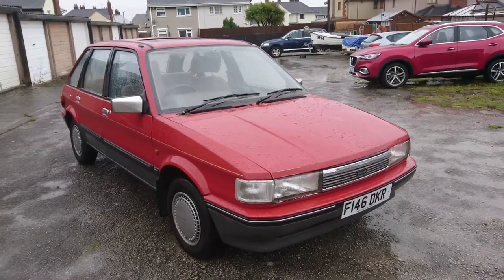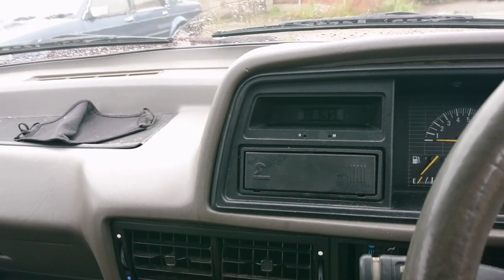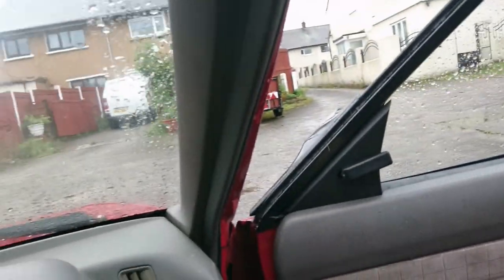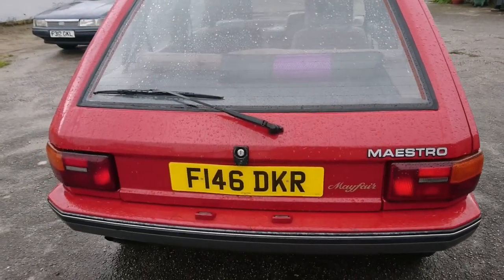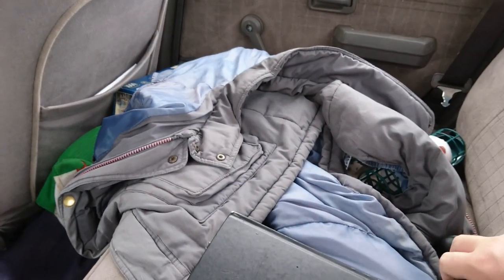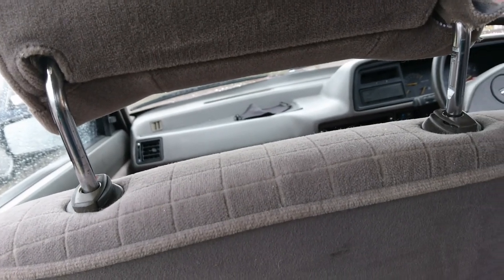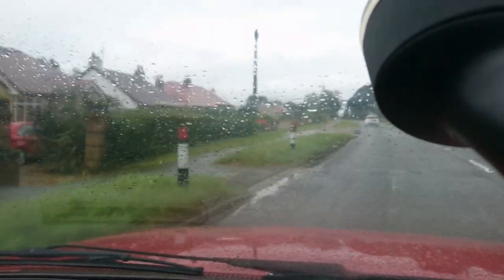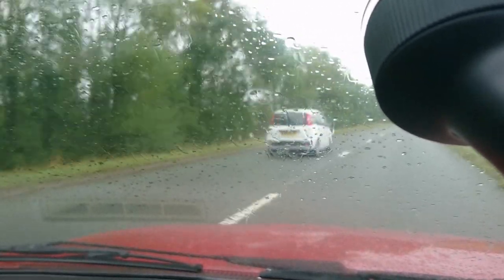No Budget Reviews: 1988 Austin Maestro 1.3 Mayfair - Lloyd Vehicle Consulting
-One 1988 Austin Maestro 1.3 Mayfair

It is time for the newest instalment in that beloved cinematic automotive YouTube experience where we film practical cars that can be bought for less than £1,000 in a manner befitting of their inexpensive value! This may go horribly wrong...

This time, as we test a very rare 1988 Austin Maestro 1.3 Mayfair. It is not the first Maestro we have had on the channel, and it probably will not be the last either... Hold onto your seats as we examine correct wheel trims, get excited about a rev counter, marvel at the two tone paintwork, unleash a 68 bhp A-Series engine, pay attention to missing boot struts and continue to get even more nostalgic than ever before. Nothing untoward, then...